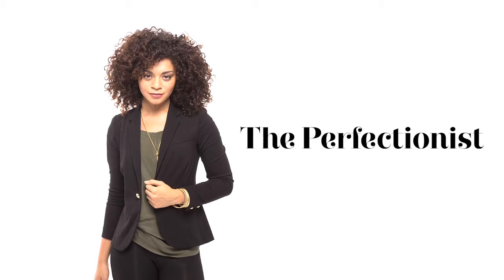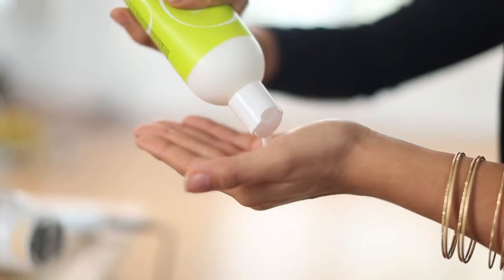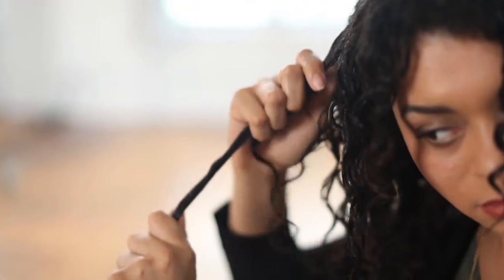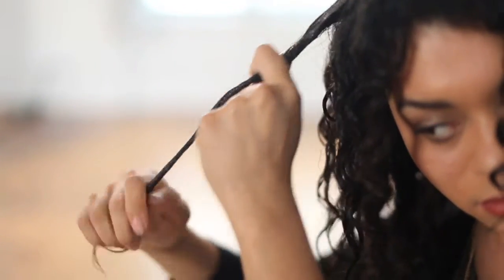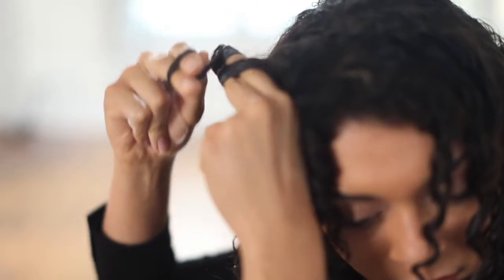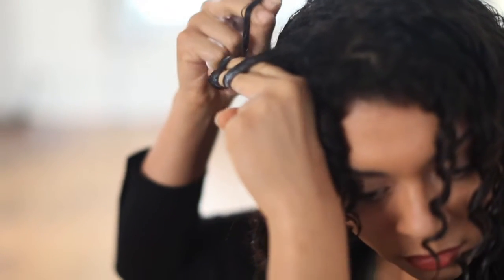DevaCurl The Perfectionist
How to get perfectly defined, frizz free curls from DevaCurl